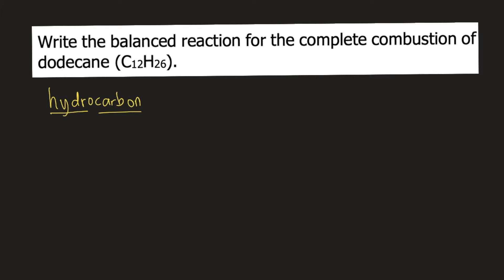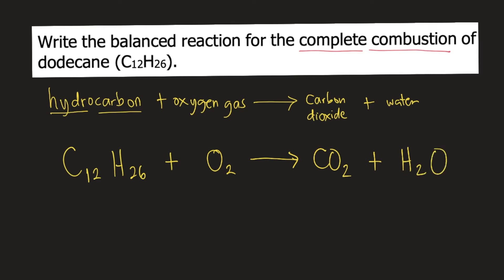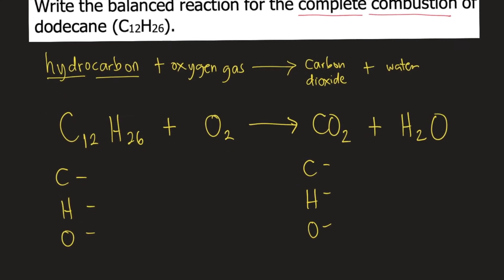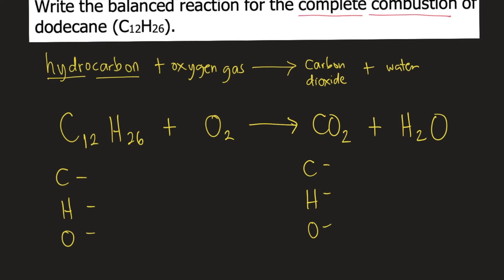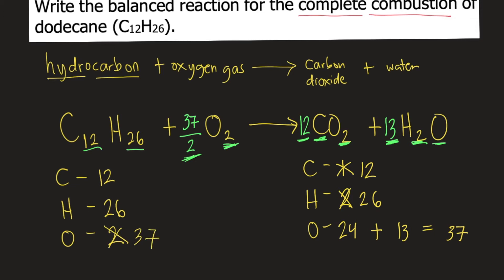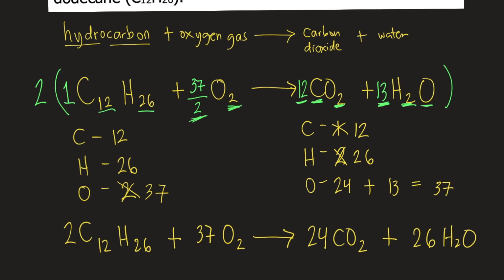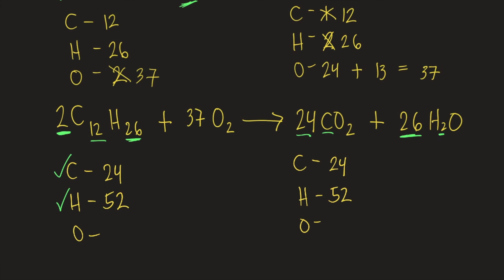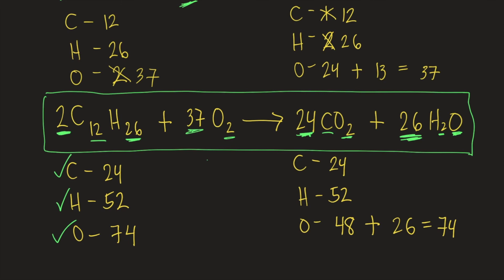Write the balanced reaction for the complete combustion of dodecane (C12H26).